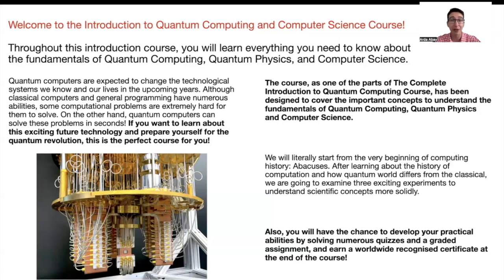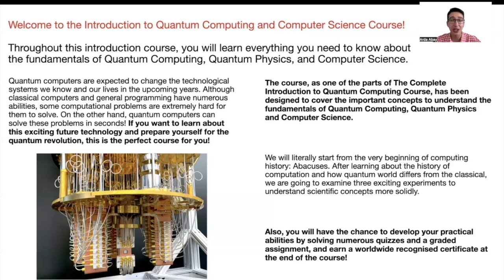Introduction to Quantum Computing and Computer Science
the-complete-mathematics-for-quantum-computing-course/?